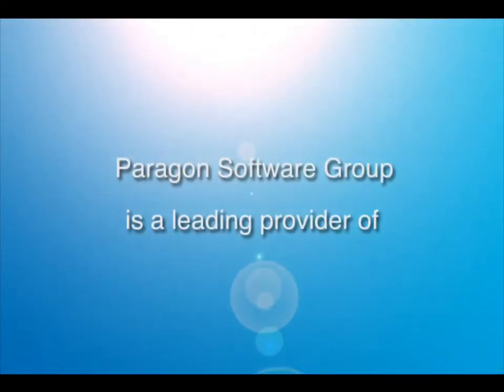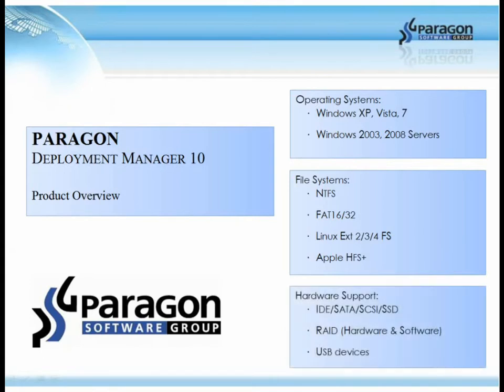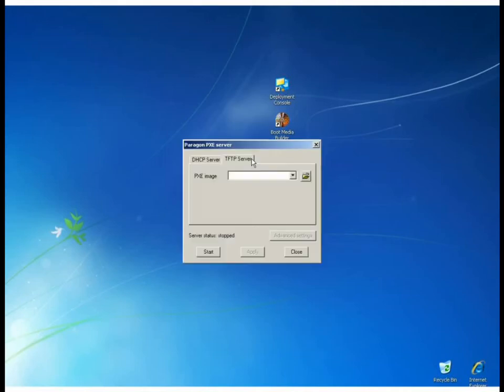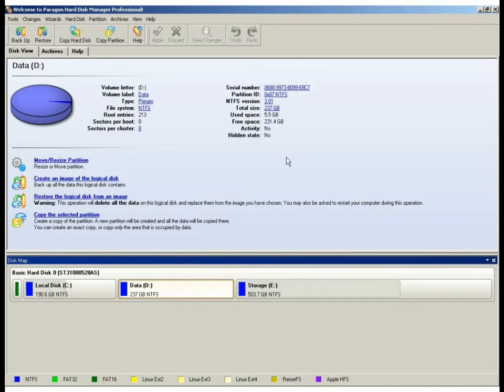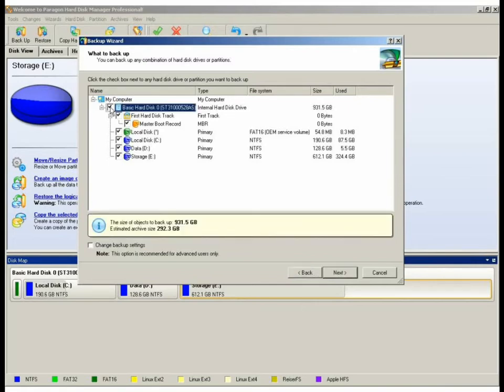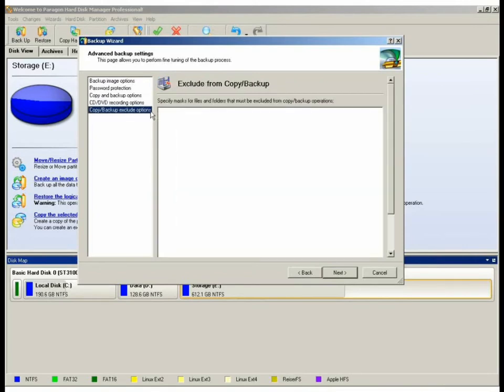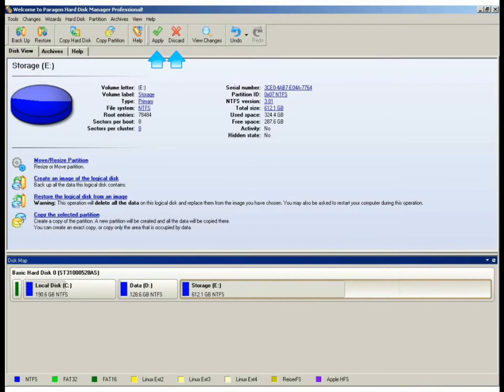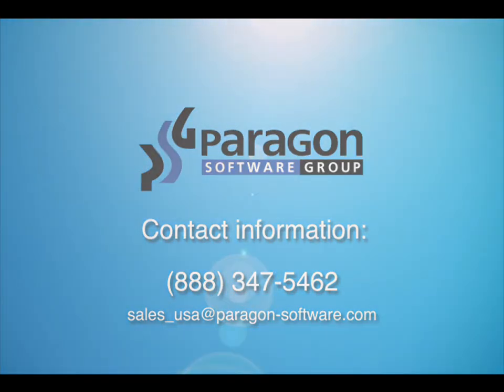Paragon Deployment Manager 10 - Product Demo (Part I) | Paragon Software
Learn how to set up a multi-cast deployment job quickly using the Quick Start option, configure the PXE server, and use Paragon Hard Disk Manager to create an image. Paragon deployment management software is the easiest way to create an image disk backup.

Paragon Software's B2B division is headquartered in Irvine, California led by its president Tom Fedro. Paragon Software's U.S. business unit in 100 percent channel sales and offers backup, disaster recovery, and disk management software. Paragon Software offers alternatives to Symantec, Acronis, and StorageCraft backup and recovery software.